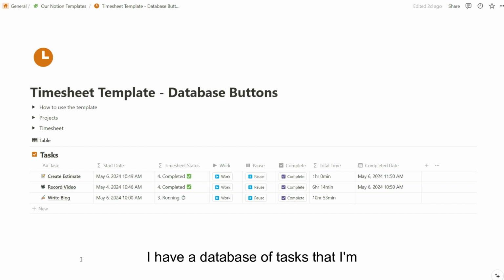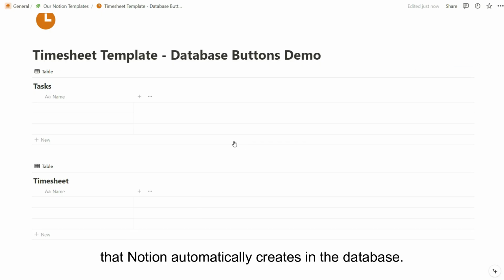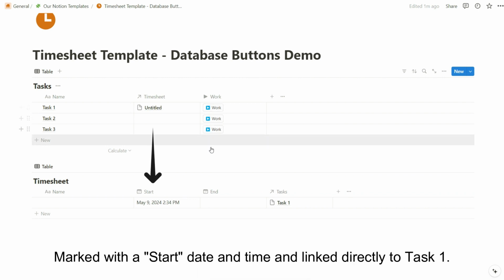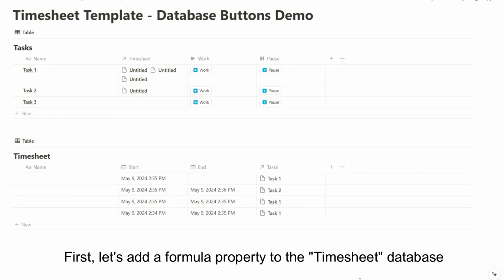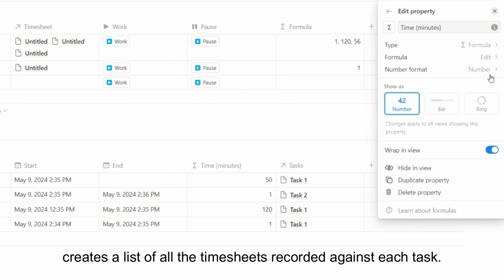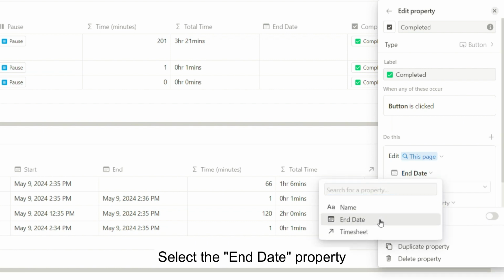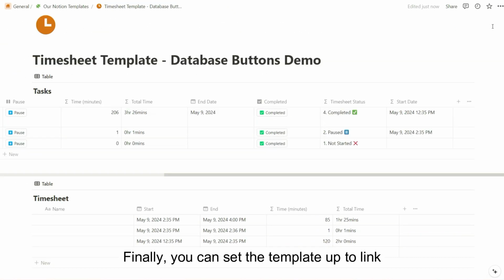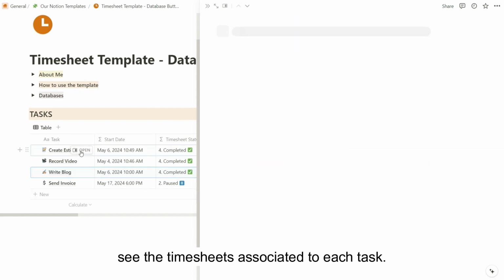How to Create a Time Tracker in Notion | Track Tasks & Project Hours with Database Buttons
Learn how to create a time-tracker in Notion using database buttons. In this tutorial, I’ll guide you through the steps to record time against tasks, allowing you to see how much time you've spent on each task and project.

Perfect for freelancers who want to invoice clients accurately by tracking time spent on projects. Also great for students to manage study sessions, assignments, and projects efficiently.

⭐If you don’t have time to follow the tutorial, you can download the ready-made template from my store for just $5: ⭐

00:00 Demo of the Time Tracker
01:58 Creating Databases
02:52 Creating Database Buttons
06:20 Time Calculation Formulas
10:57 Status and Start Time Properties
12:10 Project Database
13:45 Tidying Up